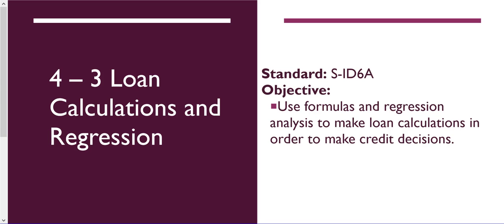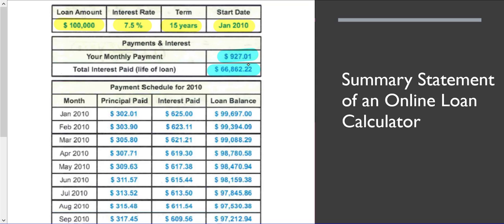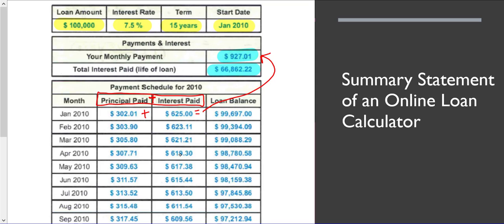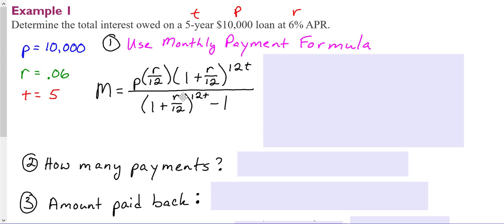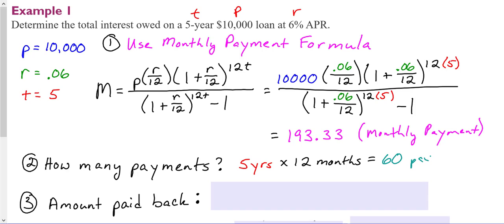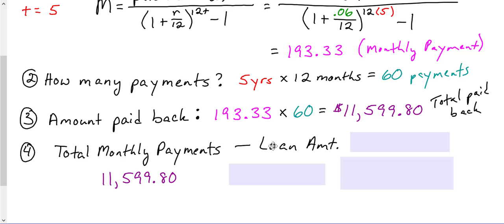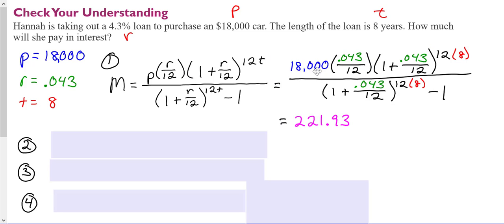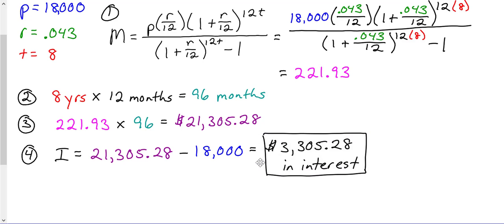3-3 Calculate Total Interest Owed on a Loan